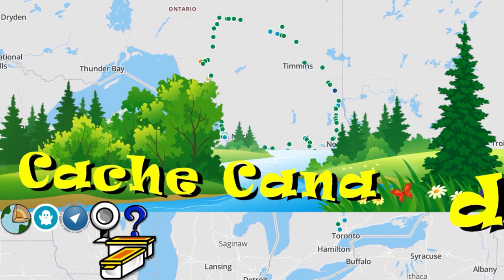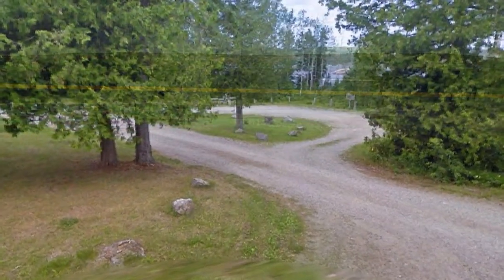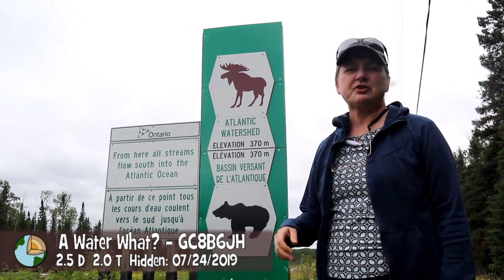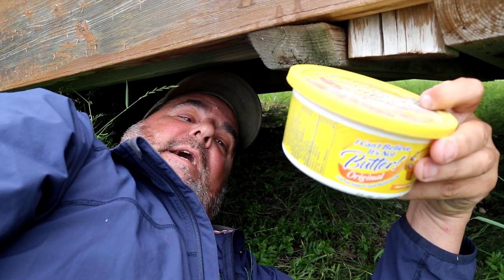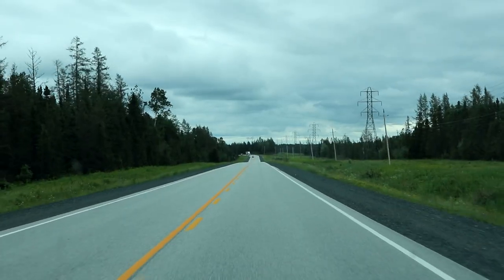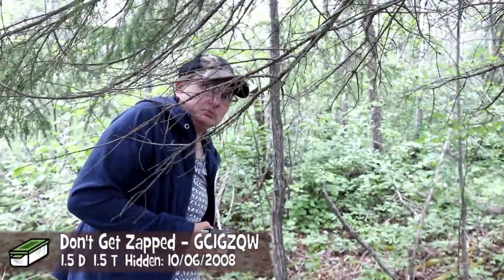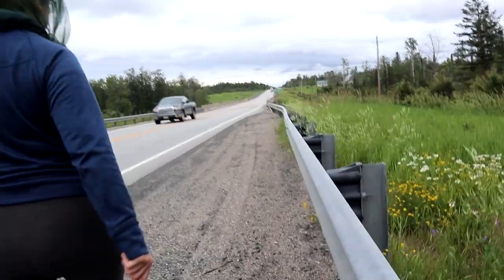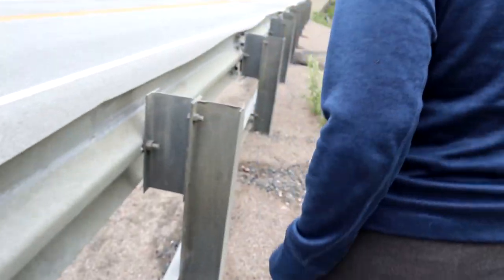Road Trip 2020 - Eleven on 11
Highway 11 is one of the longest highways in the province of Ontario. We traveled the very northern section of it west to east from Nipigon to North Bay and thought it would be fun to find eleven caches on Highway 11. Come along!